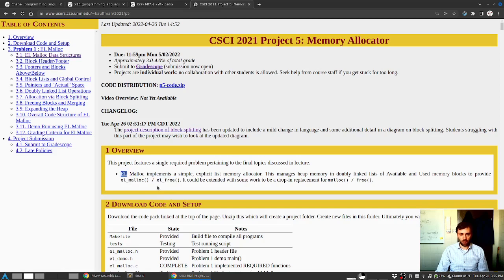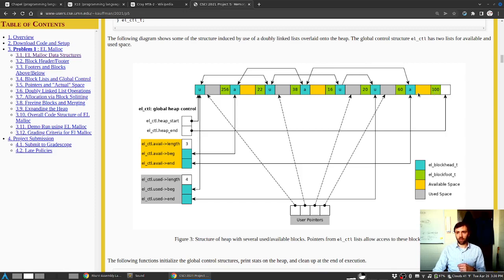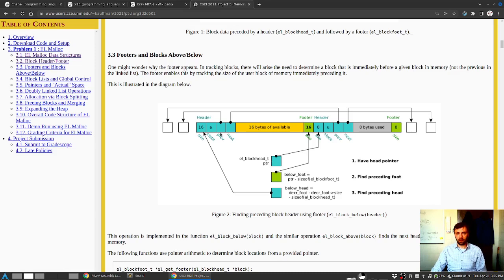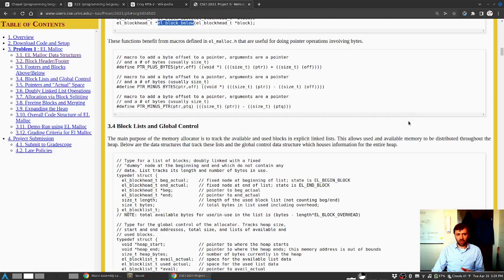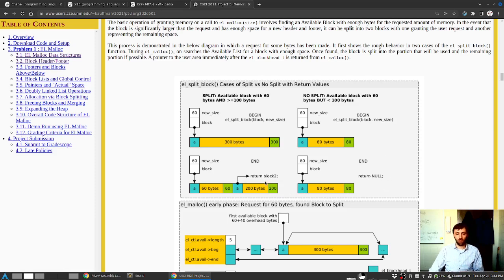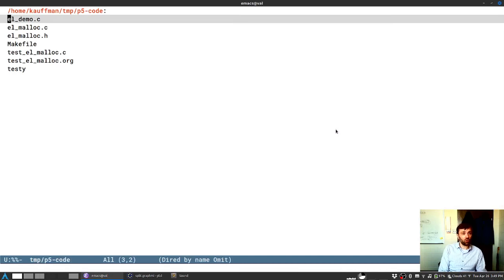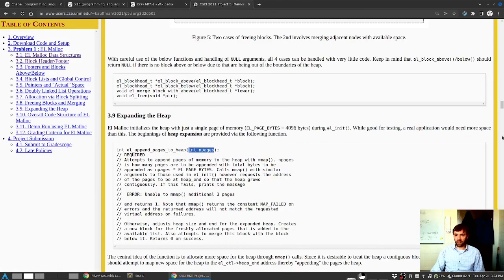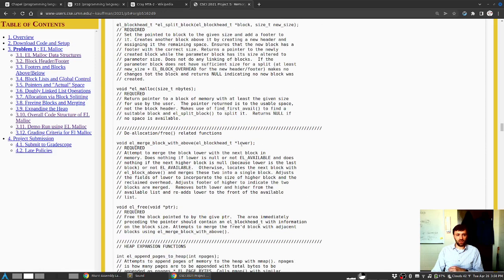CSCI 2021 P5 Overview: EL Malloc (Spring 2022)